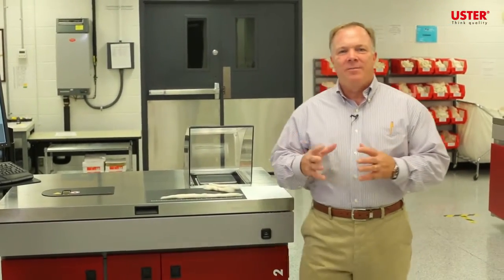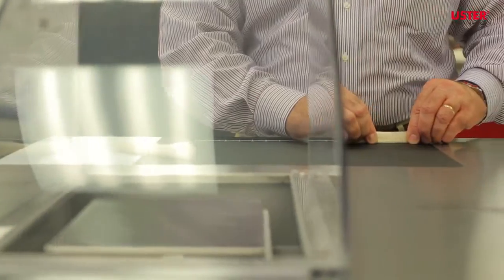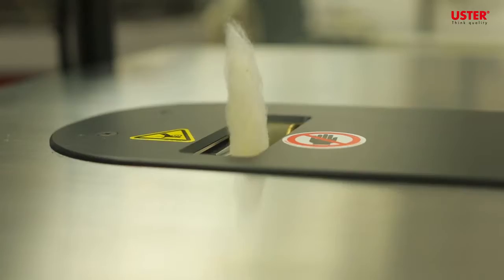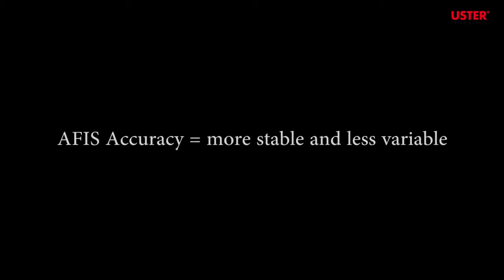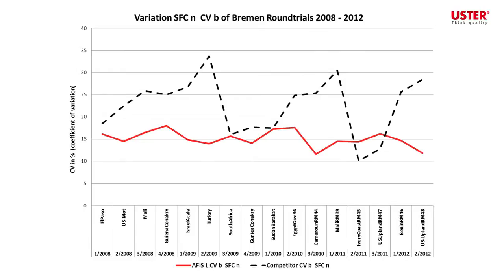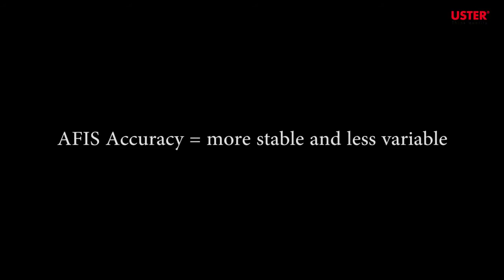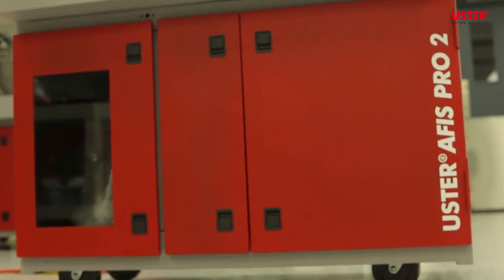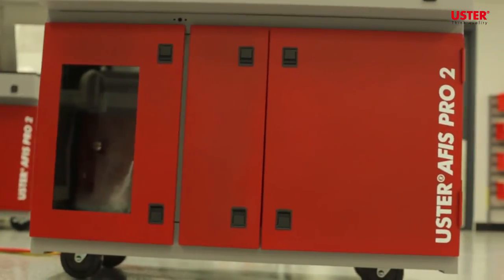USTER® AFIS PRO 2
With nearly 1000 installations the USTER® AFIS PRO 2 is depended on by spinners around the world to maintain their competitive advantage and make the most profits from processing their raw material. They trust the best in accuracy -- now proven by an independent round trial. See video.